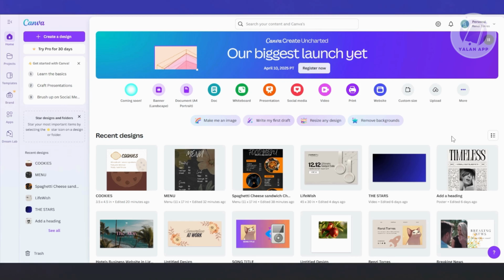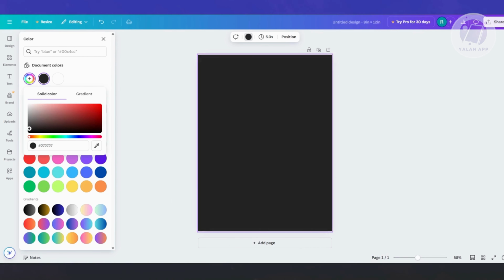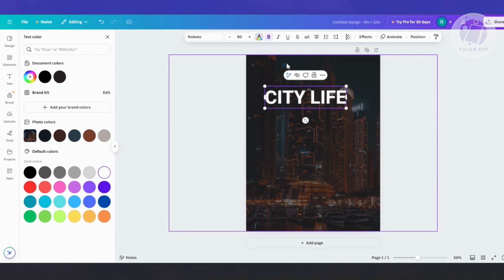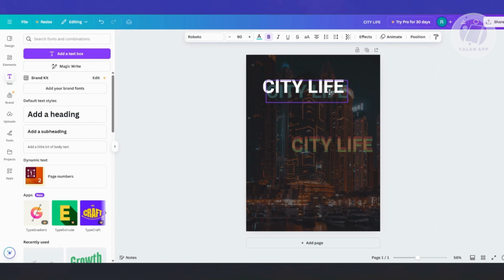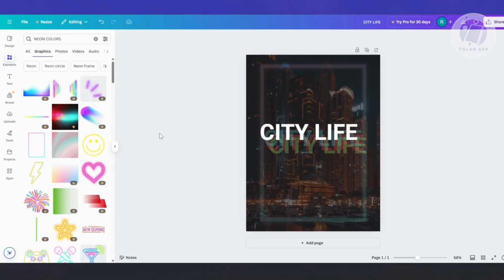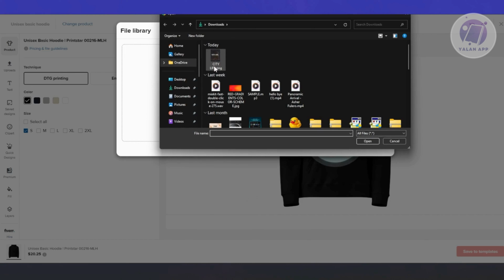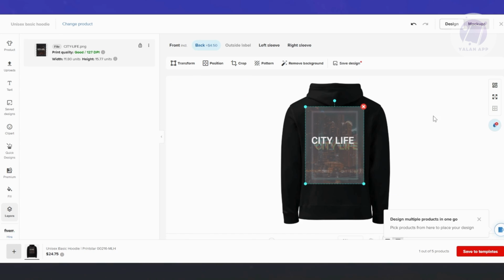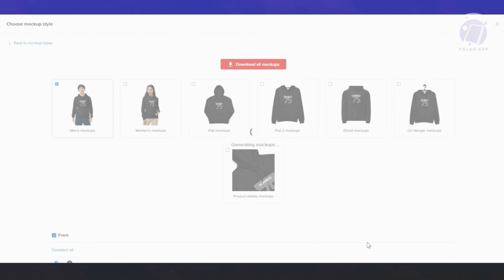How To Design Hoodies in Canva (2025)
If you want to learn how to design hoodies in Canva for your brand or print-on-demand store, then this video will be perfect for you!